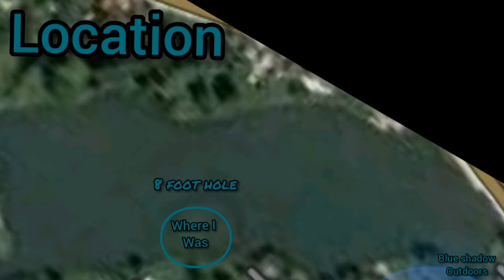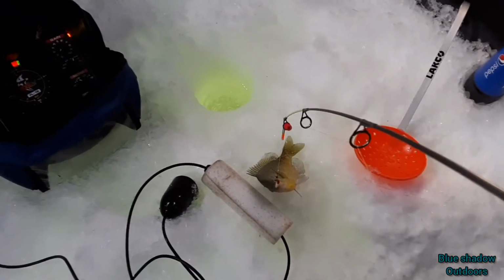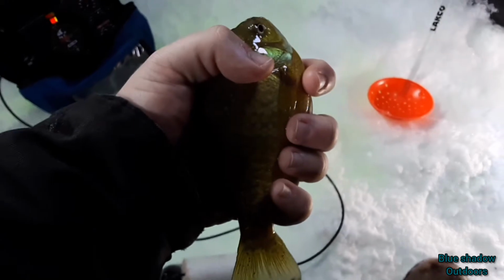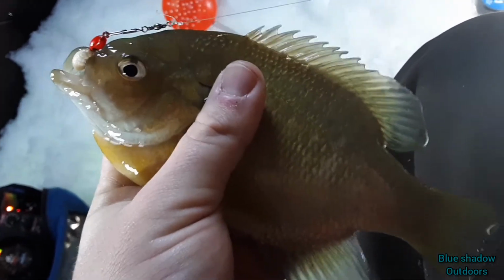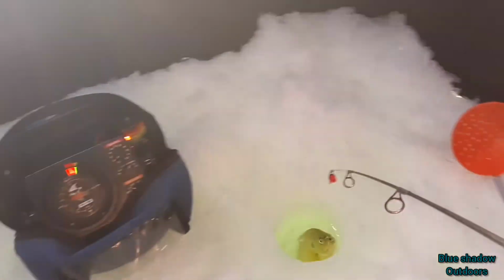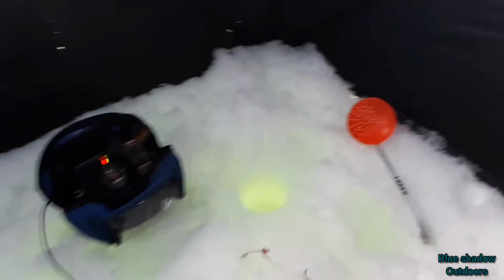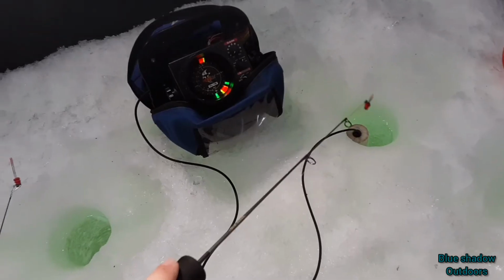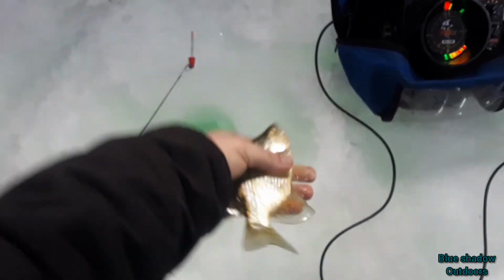hard biting Wisconsin lake bluegills on the ice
this time around we found hard biting bluegills on a Wisconsin lake on the ice. really really had to work for these bluegills but got it done. and caught some eater size bluegills